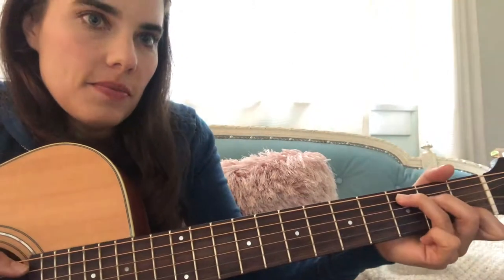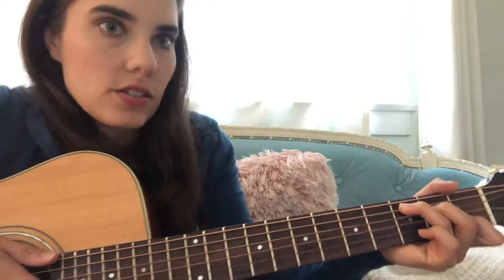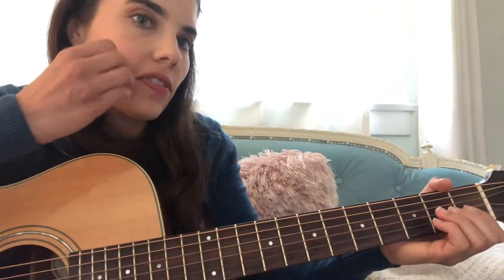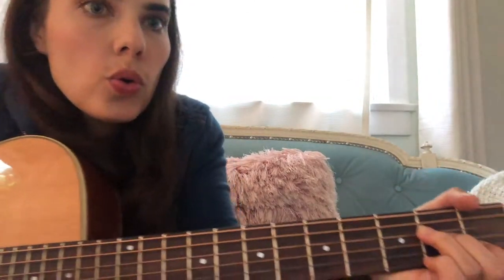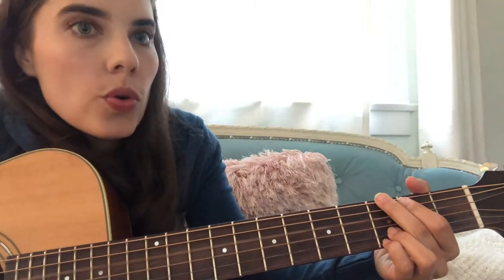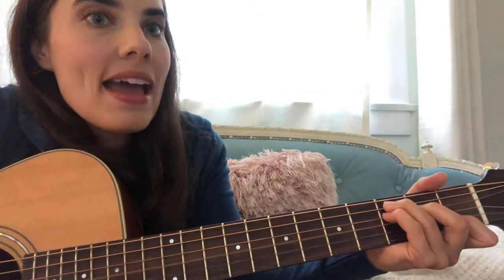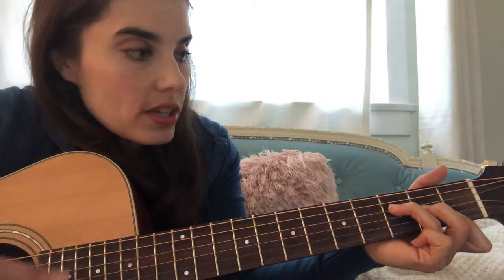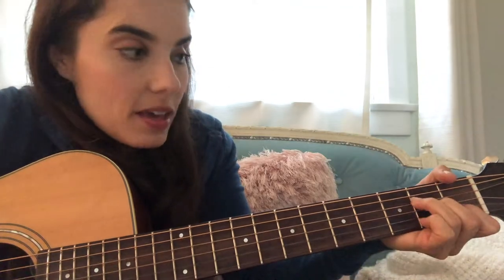Bravest tutorial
How to play my song "Bravest" from Pieces That Were Stolen EP
Let me know if you decide to cover it!

Join the "Kris's Angels" community to get stuff before everyone else, exclusive merch, and engage with me and other fans.